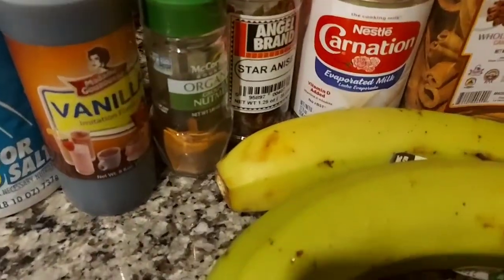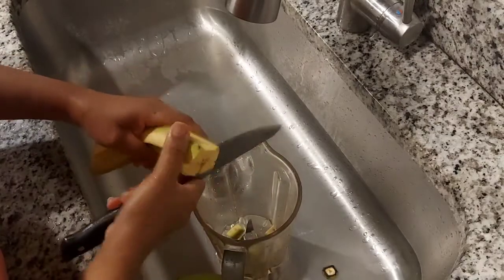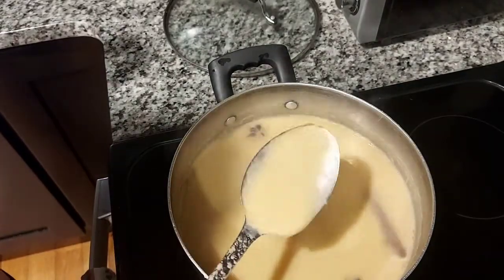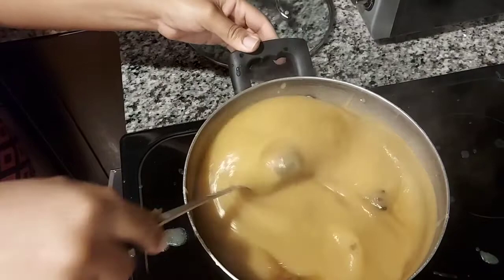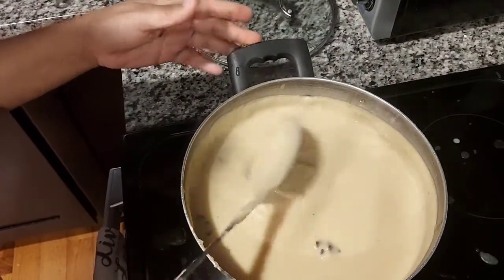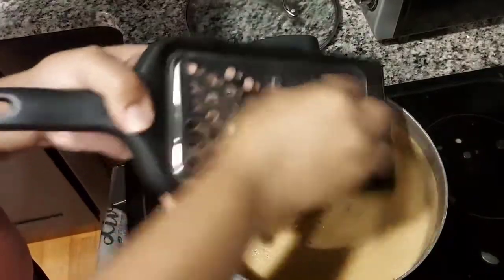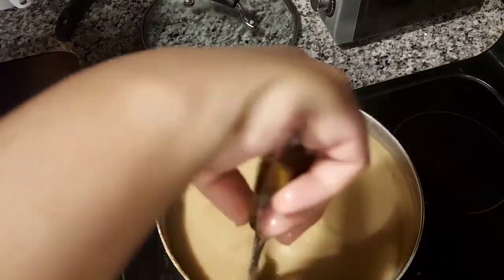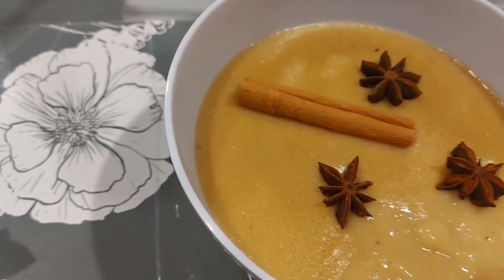Eskew te konnen ou ka fè yon labouyi bannann byen gou fason sa?How ti make Banana porrige